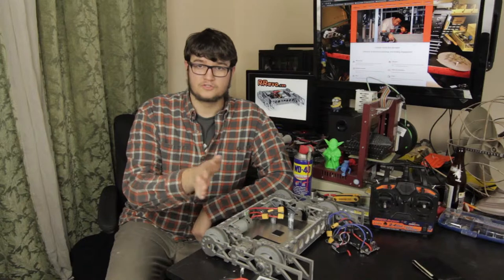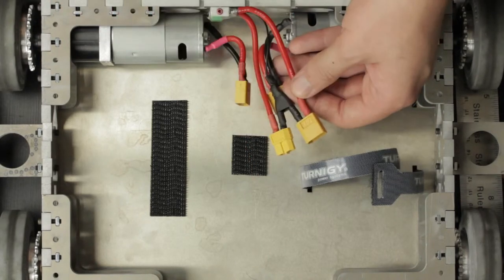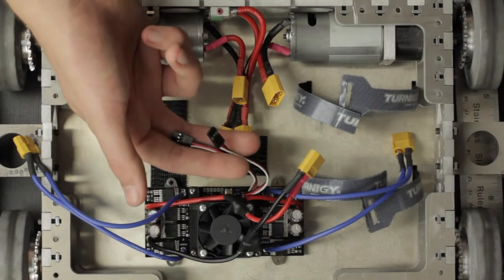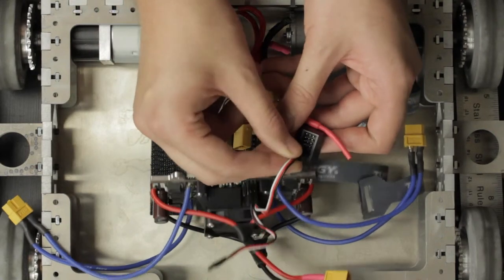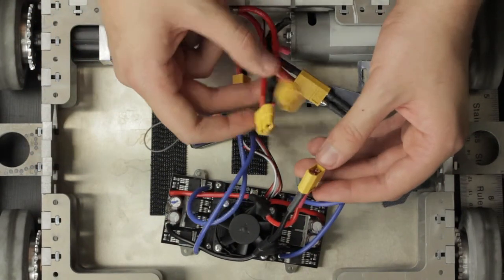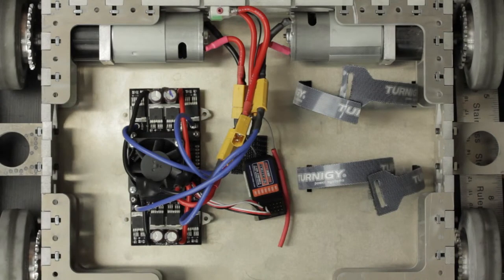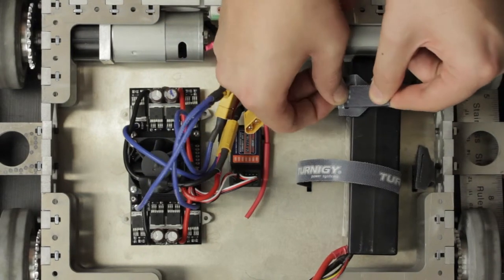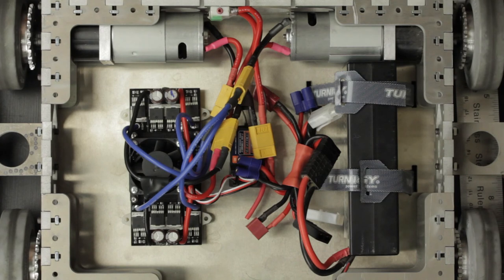RRevo Robot Kit Electrical Connections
This video is to walk you through, step by step, making all the necessary connections for the RRevo Robot Kit